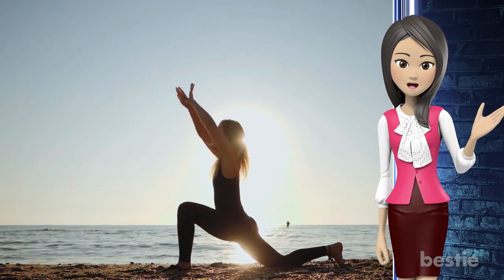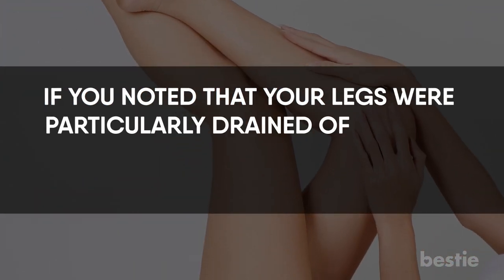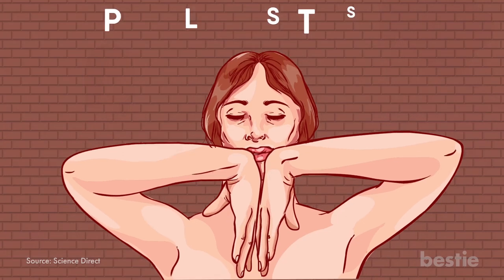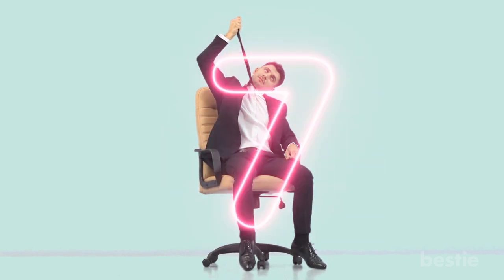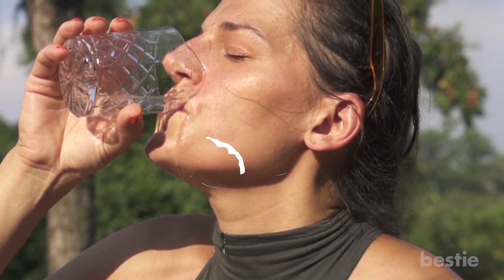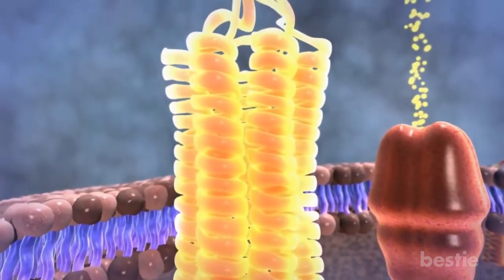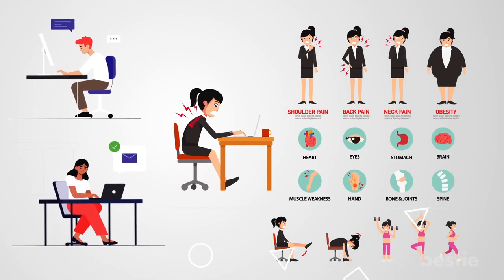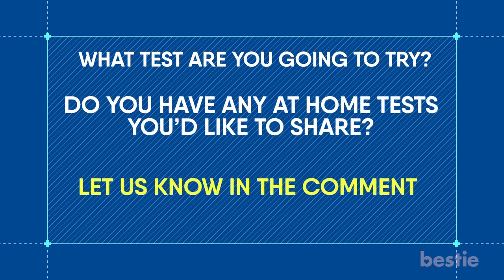11 Easy Health Tests You Can Do To Identify Serious Health Problems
What if we told you that there are certain easy tests that you can do at home yourself to check for some diseases. In today’s video, we will tell you what these tests are and how you can do these at home.

Timestamps:
Intro - 0:00
Artery Check - 00:55
Eyesight - 01:57
Carpal Tunnel Syndrome - 02:47
Longevity Test - 03:33
Brain Test - 04:37
Respiratory System - 05:14
Stomach Acid - 05:53
Thyroid- 06:44
Strength and Agility - 07:48
Back Pain - 08:54
Bowel Health - 09:45

Summary:
1. Artery Check: It has been shown that your flexibility is a good indication of the health of your arteries. Yes, odd, we know, but it only takes a minute to perform this simple check also known as the Cushion Test.

2. Eyesight: Amsler’s test can help identify macular degeneration, a condition that can make your eyesight less sharp. Macular degeneration usually appears among people older than 50 and progresses very quickly. It can lead to complete blindness.

3. Carpal Tunnel Syndrome: Carpal tunnel may well be every office worker's worst nightmare but you might find some relief in knowing that it’s quite easy to diagnose and can be done at home.

4. Longevity Test: Researchers at the European Journal of Preventive Cardiology had created a test called the squat test to check how long you might live. It is a point-based test and if you get less than eight points in this longevity test, there’s a greater likelihood that you’ll bite the dust in the next six years.

5. Brain Test: You can do this test at home to check the functioning of your brain. You’ll need a blank sheet, a highlighter, or a pencil, and a friend’s help. Draw a clock and ask another person to say the time hours and minutes. For example, if it is 10:10 AM, then draw minute and hour hands so that they show the time your friend indicated.